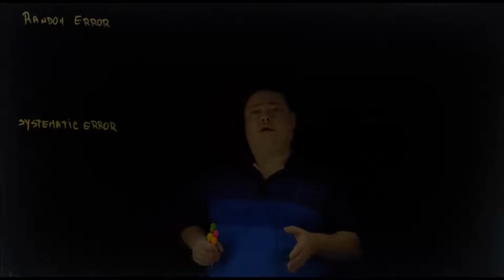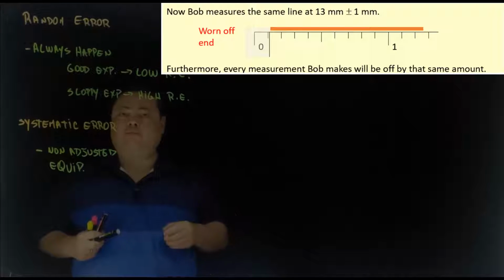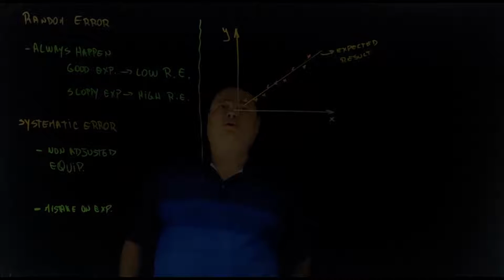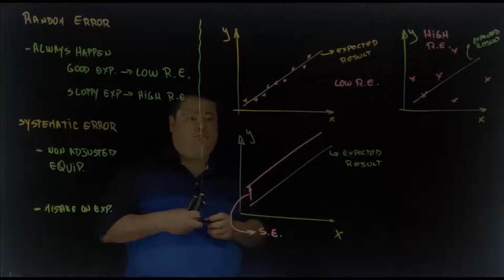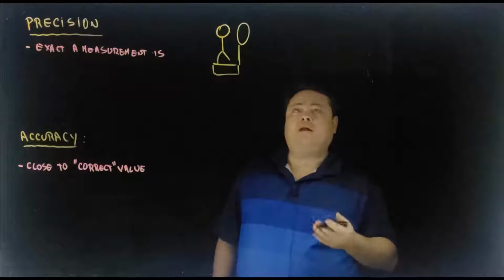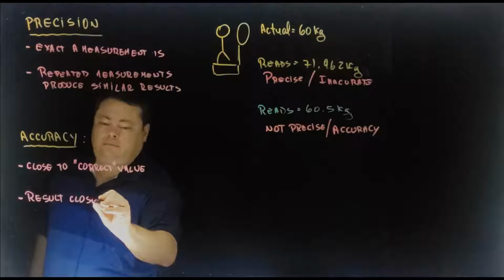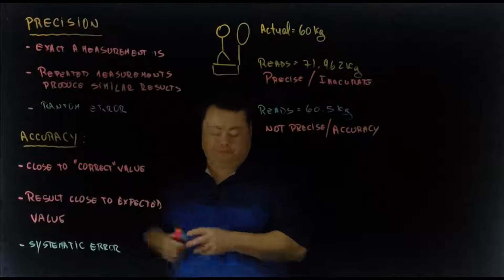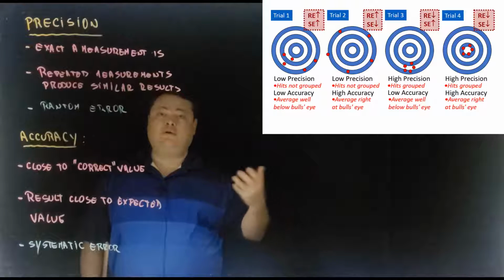106 Precision and Accuracy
Video Lecture addressing Precision and Accuracy